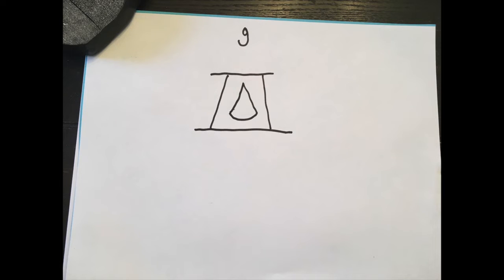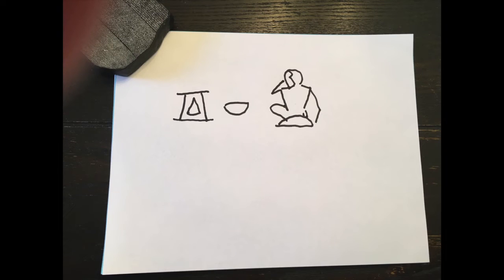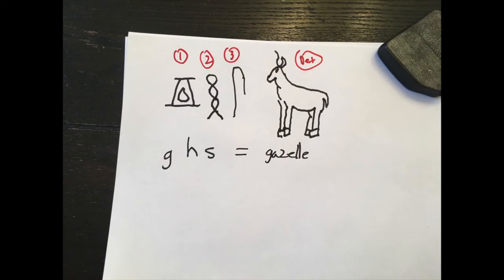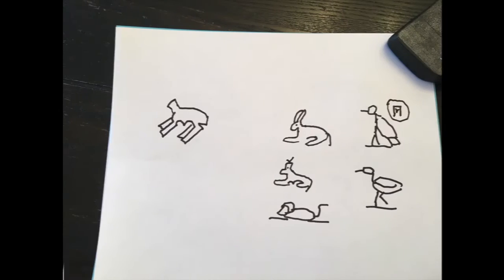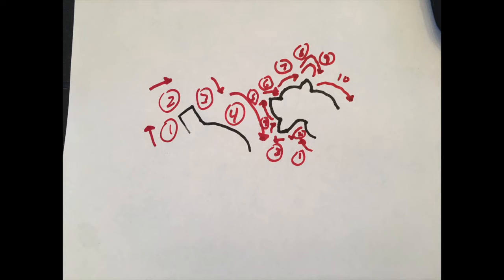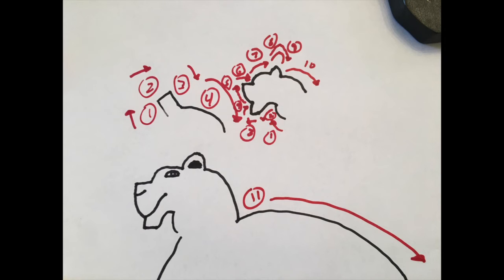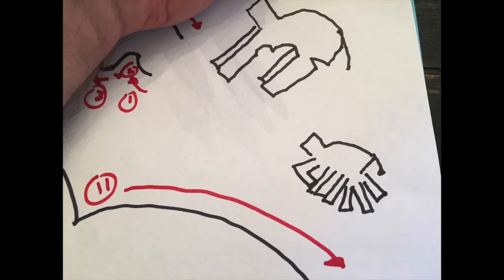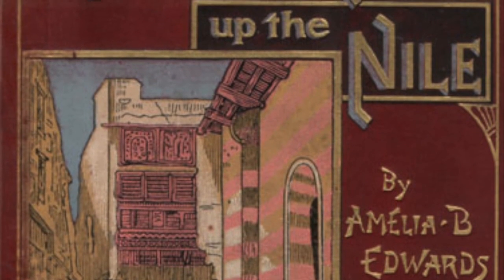How to Draw Egyptian Hieroglyphics - week by week lessons - Doodling with Purpose Episode 103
Not only does this new set of lessons pay off for older students looking to build their vocabulary, but at the same time it is a perfect jumping on point for new students! A look at the letter G and some words that start with it and a transition into drawing more determinatives!